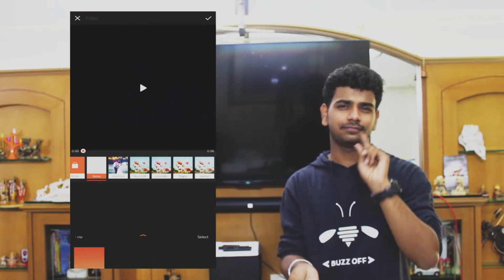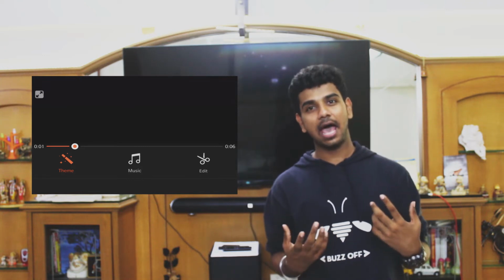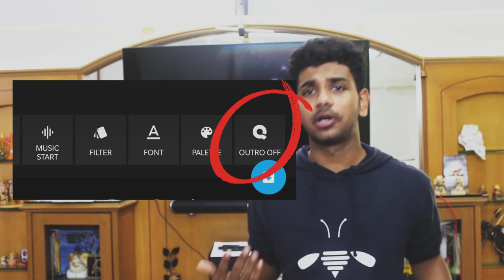BEST APPS FOR EDITING ON SMARTPHONE? | LEARNER'S STUDIO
EPISODE#06
LEARNER'S STUDIO

We go through some apps that are good for editing on a smartphone!

PowerDirector: (not in IOS)